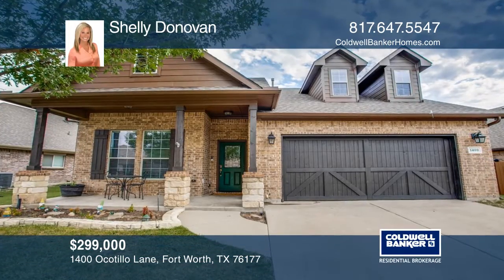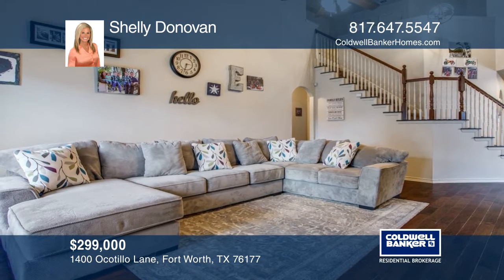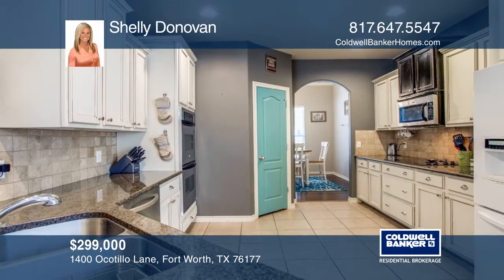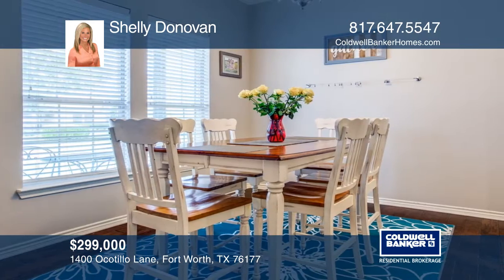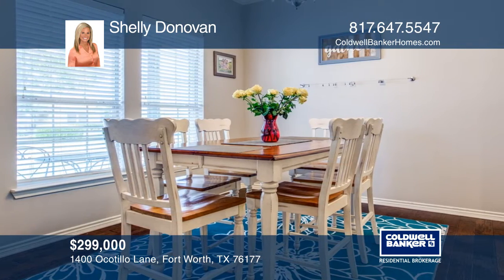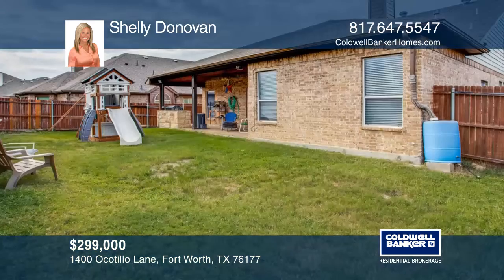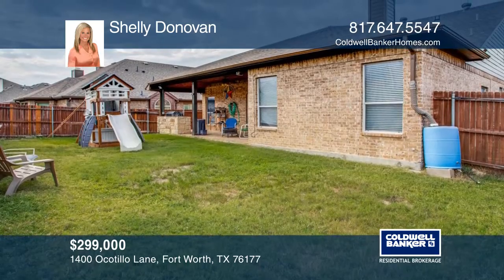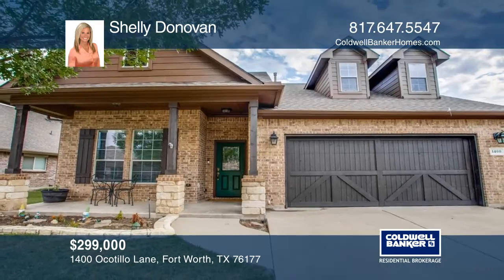1400 Ocotillo Lane Fort Worth, TX | ColdwellBankerHomes.com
1400 Ocotillo Lane, Fort Worth, TX

Gorgeous Wall home in Northwest ISD. This home has it all. Open concept with huge formal dining room, two bedrooms downstairs and two bedrooms upstairs along with a large bonus room. Beautiful hardwoods throughout and tile in all wet areas. Entertain on your large covered patio with your own built-i